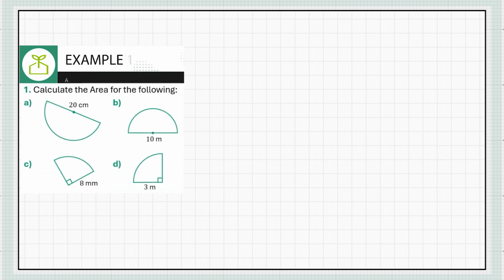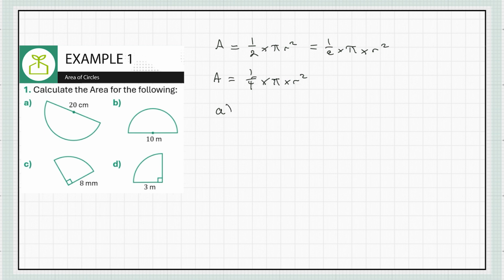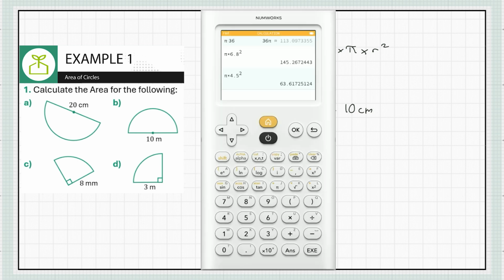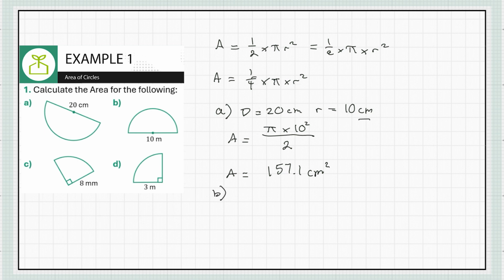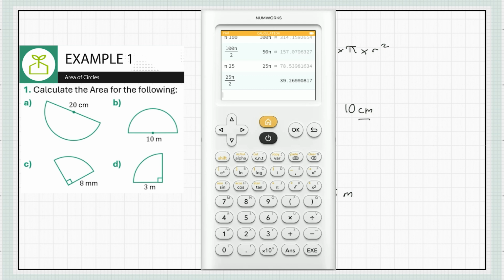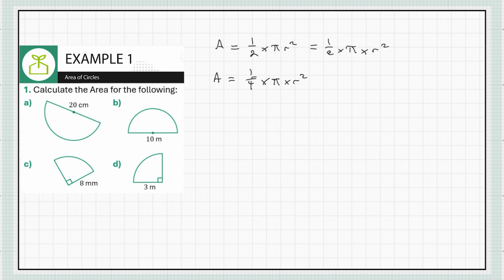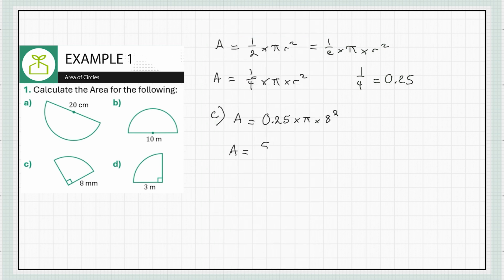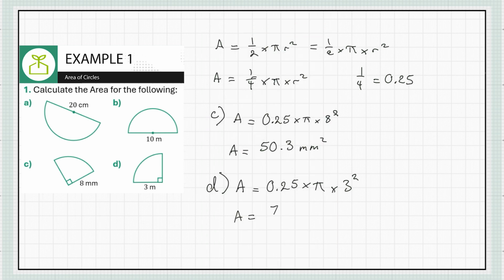Area of Semicircles and Quadrants | Fraction of a Circle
Find the area of semicircles (½) and quadrants (¼) using the circle area formula.
Includes examples with different radii and unit conversions.